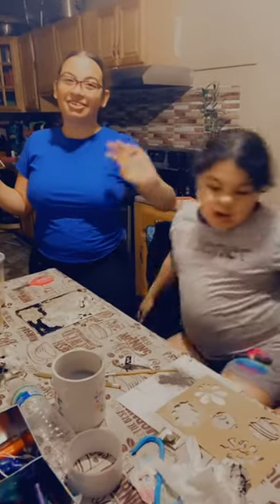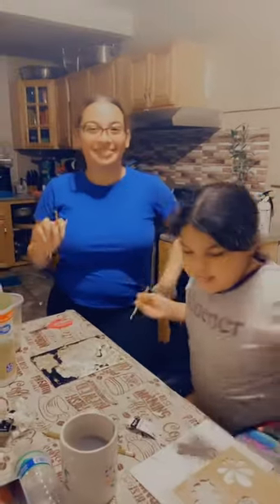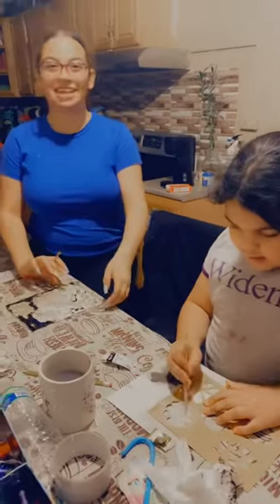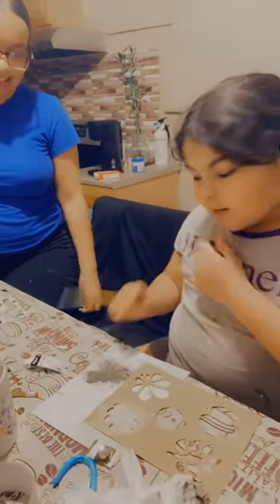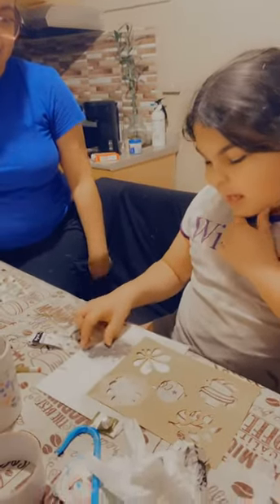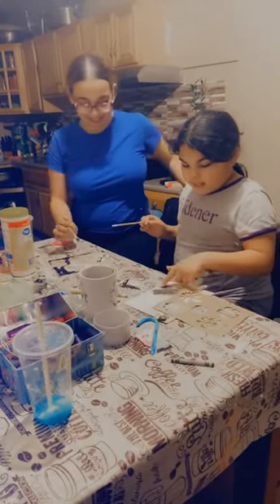Gilded art mixed media set instructions.